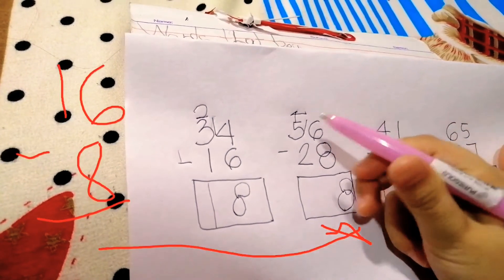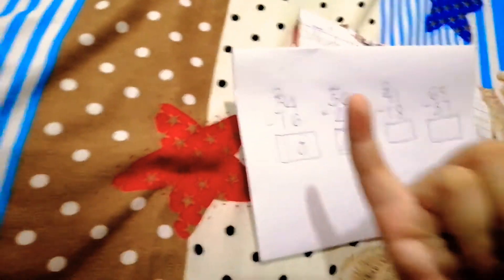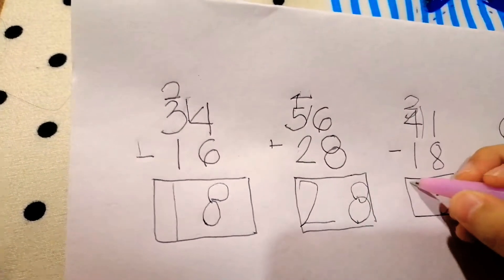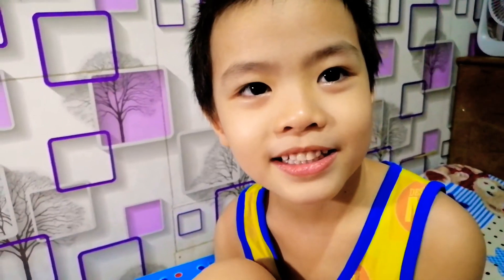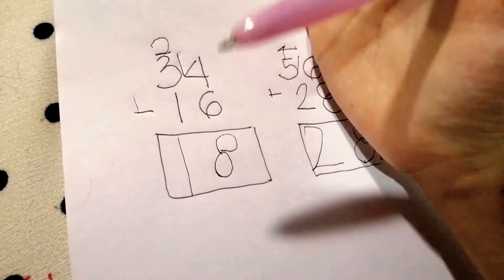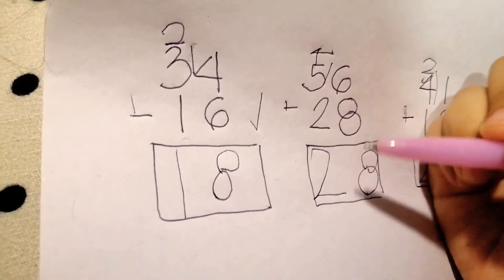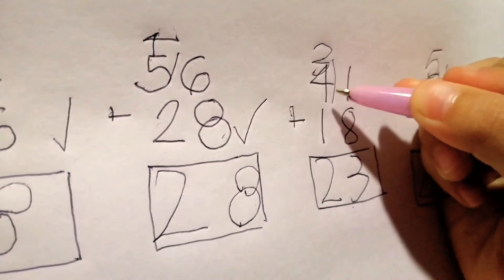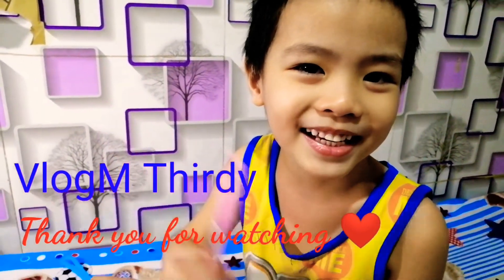Subtraction with Addition How to check your Answers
Subtraction with Addition